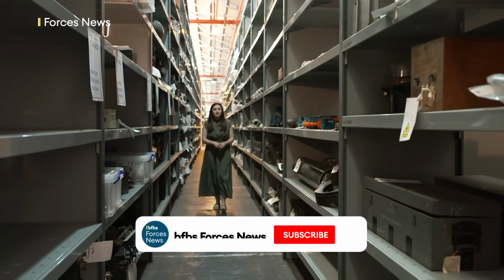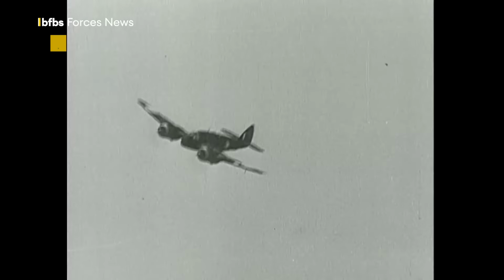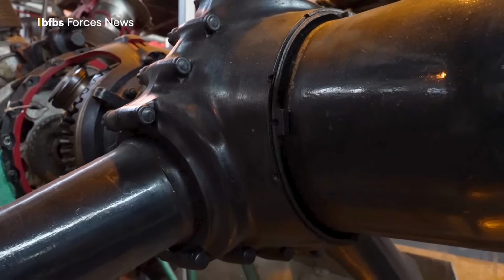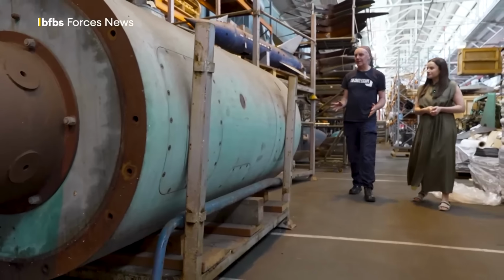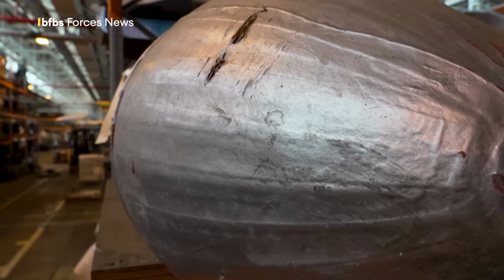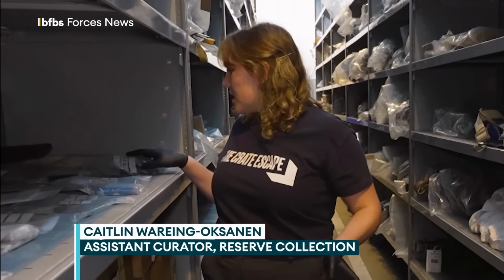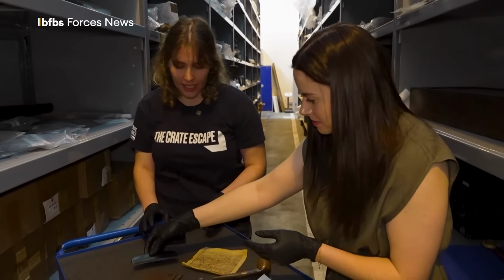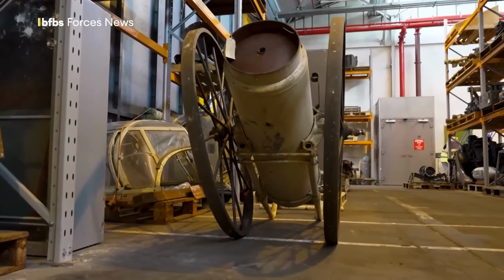Weapon vault unlocked: We get access to 100 years of the RAF's stored weaponry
When it comes to discarded military kit, the US Air Force has The Boneyard in the desert – and the Royal Air Force has a hangar.

And this contains more than 50,000 items from the RAF's history – which are set to go on display at the RAF Museum Midlands.

But before that happens, the collection has to be packed up and transported more than 20 miles.